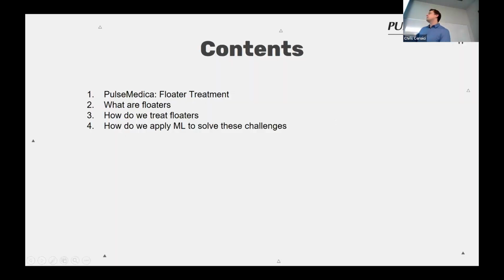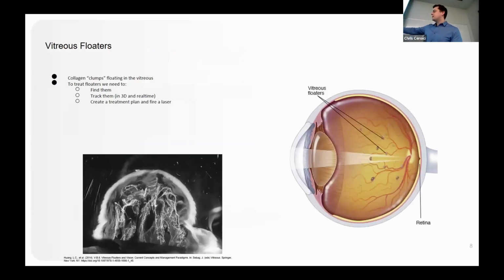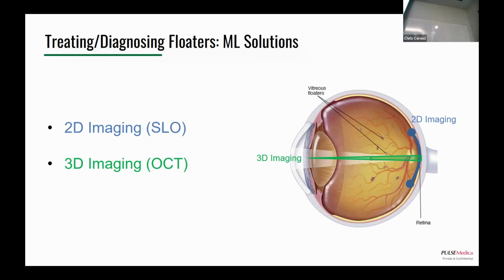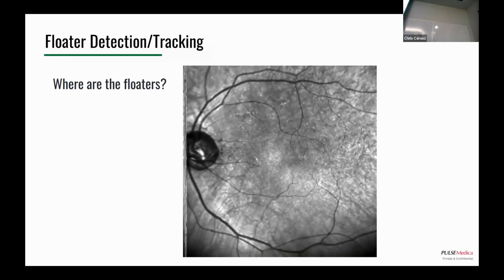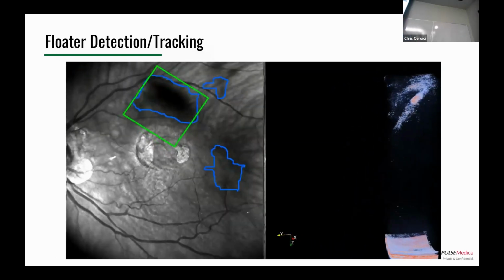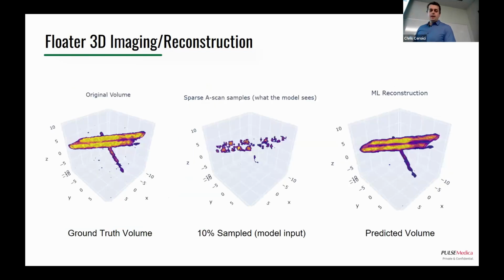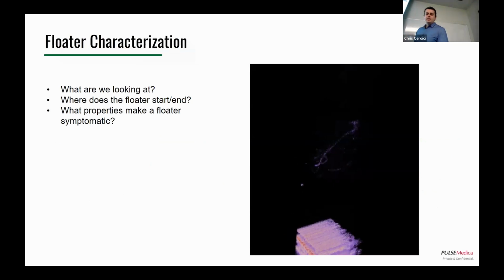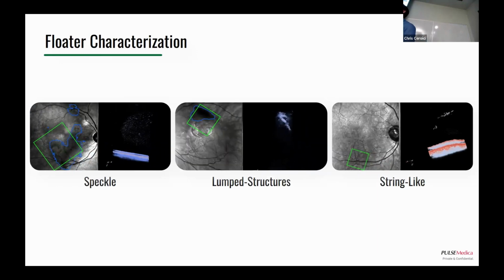AI Seminar: PulseMedica: Applying ML Technologies to Screen and Treat Eye Floaters, Chris Ceroici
Abstract:
PulseMedica is an Edmonton-based startup developing a platform that is intended to be the first safe, effective, and non-invasive system to screen and treat vitreoretinal disease, starting with symptomatic vitreous opacities (eye floaters). This seminar will focus on how PulseMedica is applying machine learning to detect, track and treat eye floaters.

Presenter Bio:
Dr. Chris Ceroici received his MSc in Electrical Engineering from the University of Waterloo and his PhD in Biomedical Engineering from the University of Alberta, focusing mainly on medical image processing and reconstruction. For the last 4 years he has been the machine learning team lead at PulseMedica, finding and applying machine learning solutions to help diagnose and treat vitreoretinal disease.